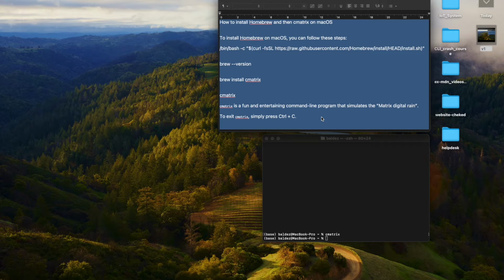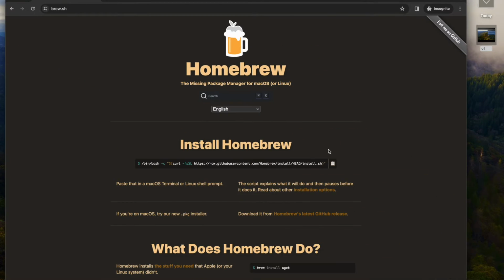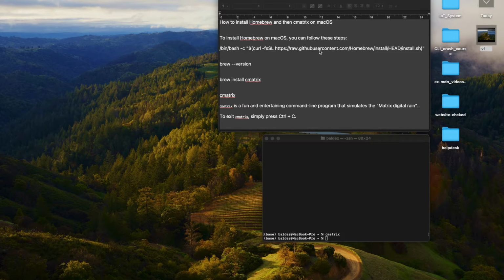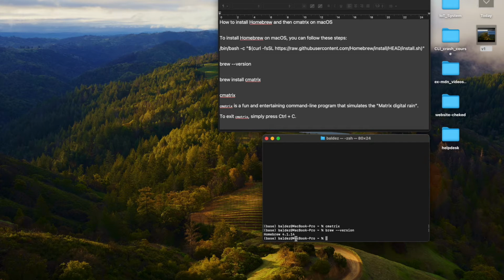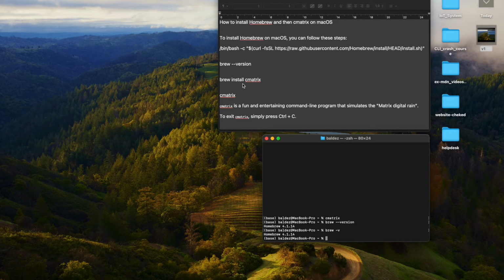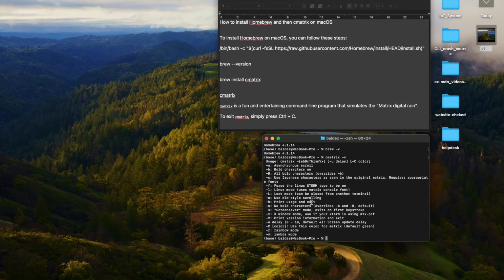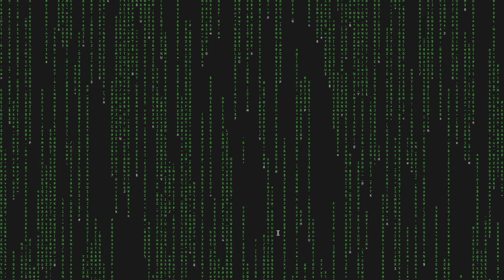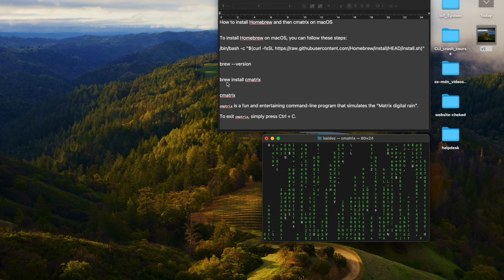How to install Homebrew and then cmatrix on macOS